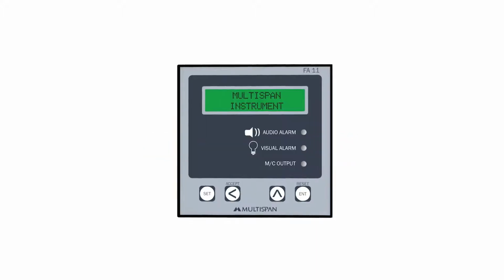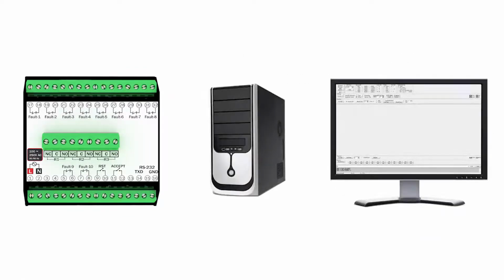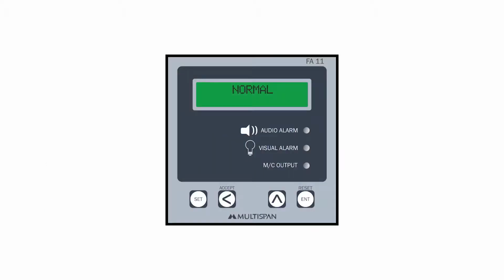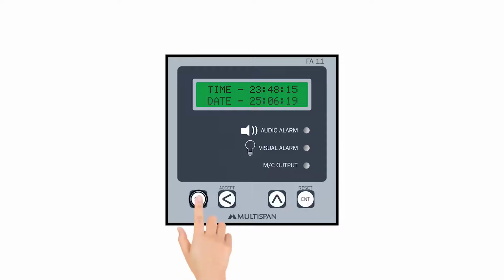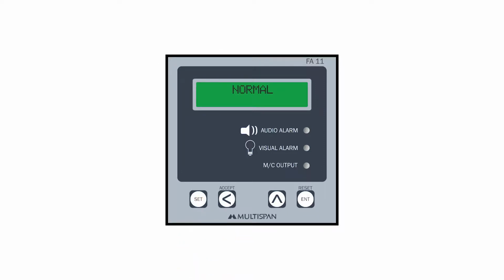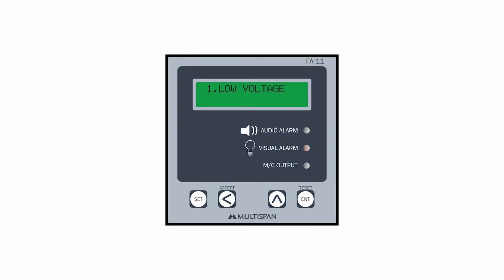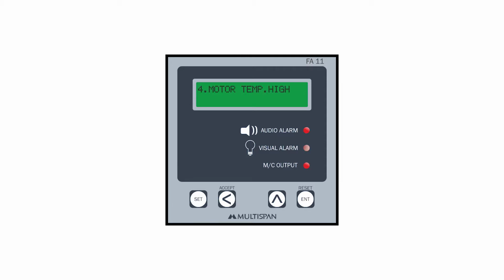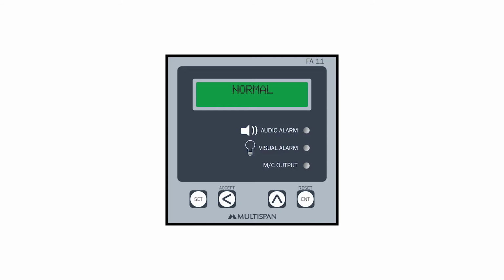Multispan Fault Annunciator Programming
Process Control Instrument
Fault Annunciator
Up to 10 Fault Inputs & 3 Output
Modal: FA-11
Input:  10 Input potential free contact
Output: 3 Relay 1C/O for audio alarm, visual alarm & Machine Trip
Features: Fault Type NO or NC Configurable
                  last 10 fault histories saved memory

Note: RS 232 serial PC Interfacing to Define soft/Hard fault.